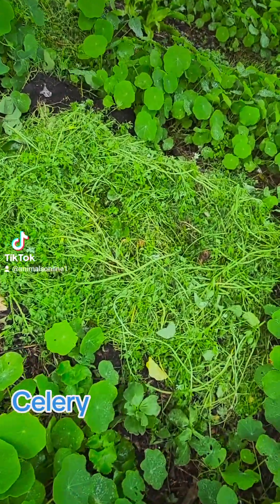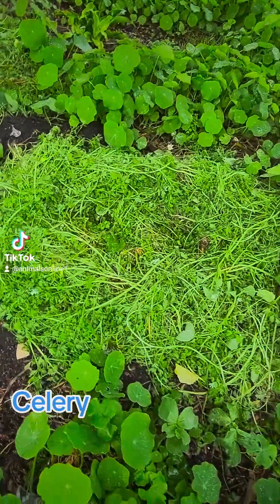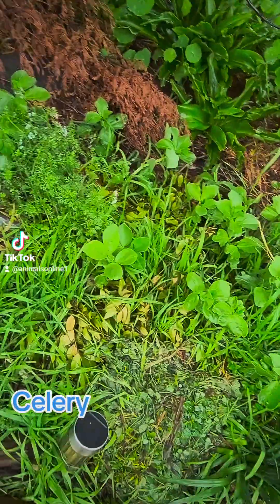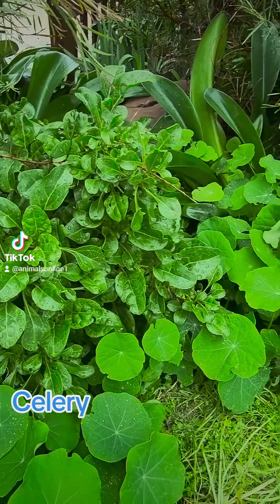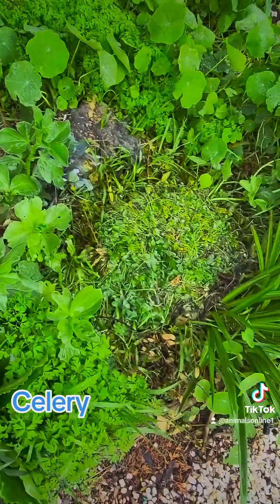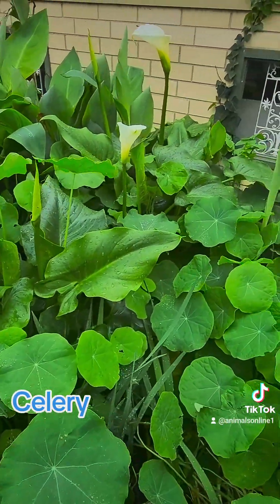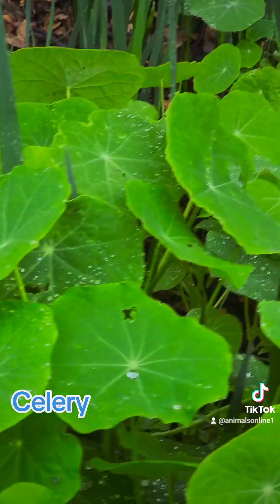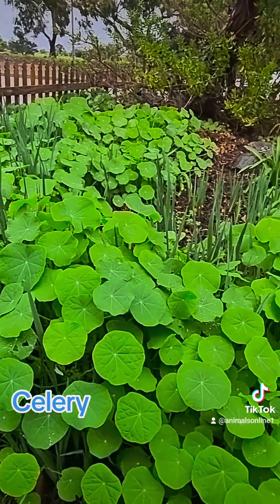Wonderful World 🌎 of Flowers